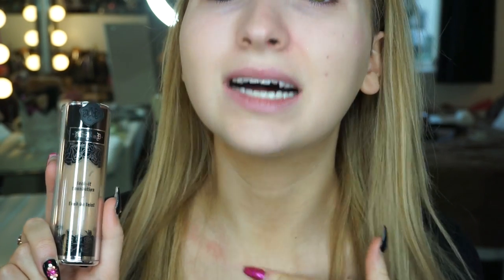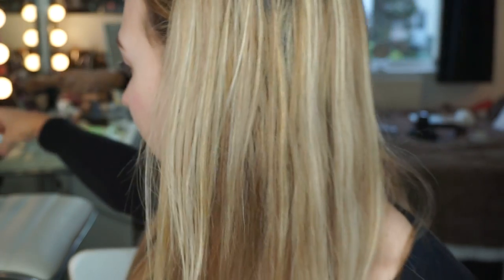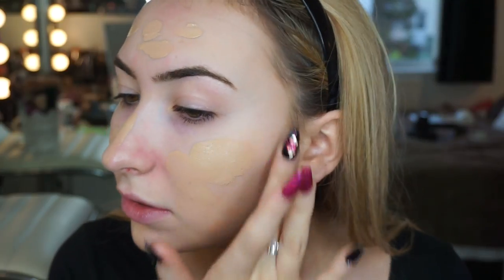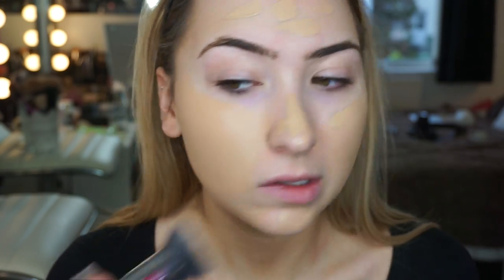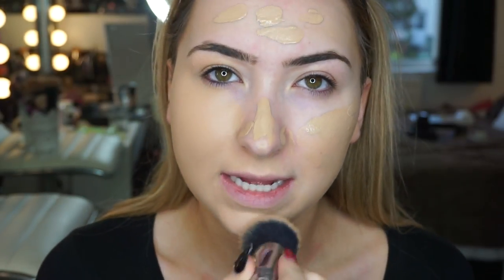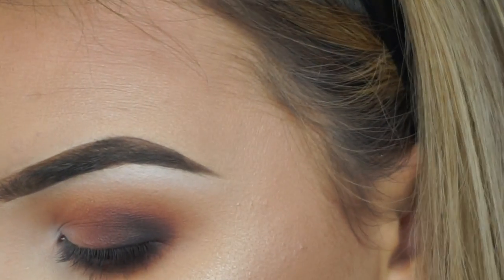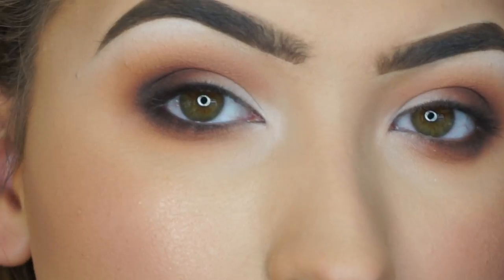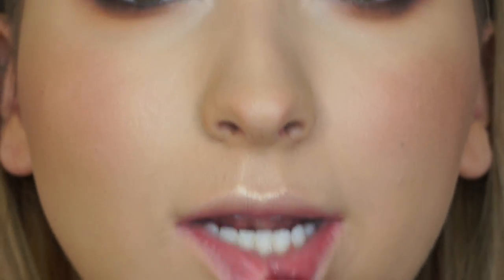KAT VON D BEAUTY | One Brand Tutorial & First Impression♡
A LITTLE BIT OF INFO!

SO IM BACK... AGAIN HAHAHAHA
 ALL Kat von d products can be bought on the debenhams website or in some debenhams stores!
I love all the products I bought and will definitely be adding to my collection!

FAQ;
Camera➜Canon EOS 600D
Editing➜ imovie
Age➜19